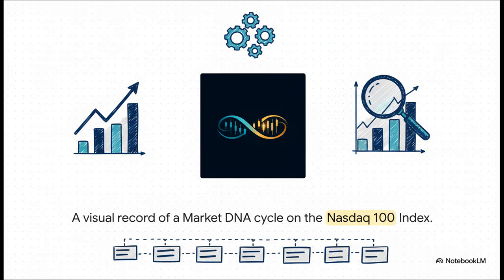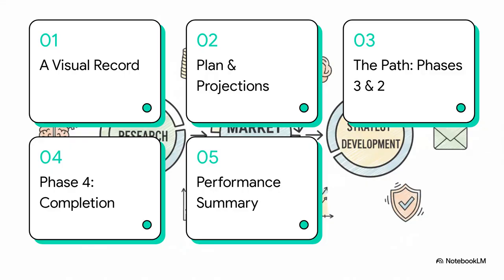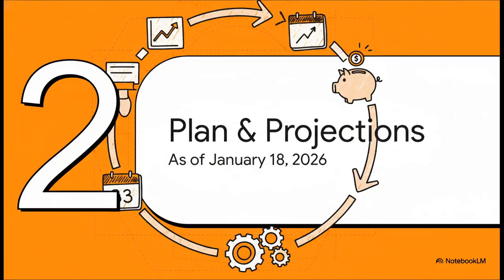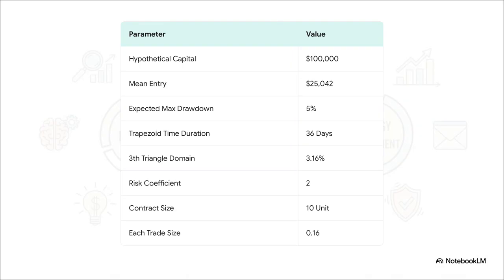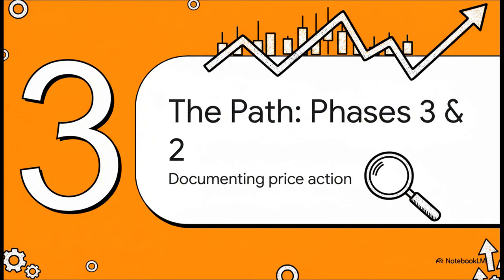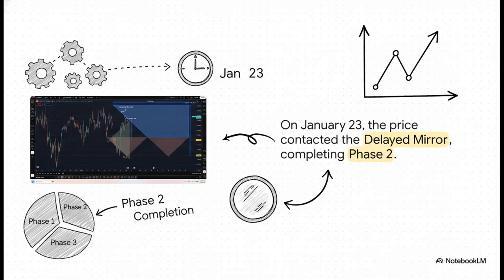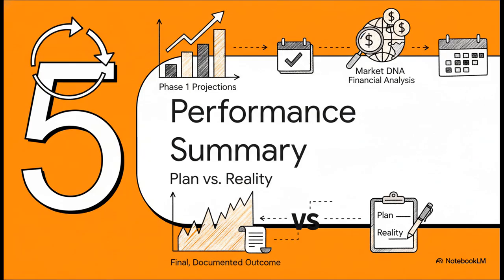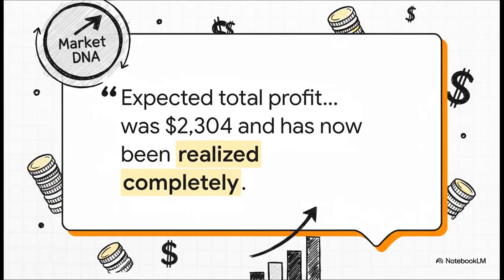Market DNA US100 Cycle 2 Phase 4 of 4